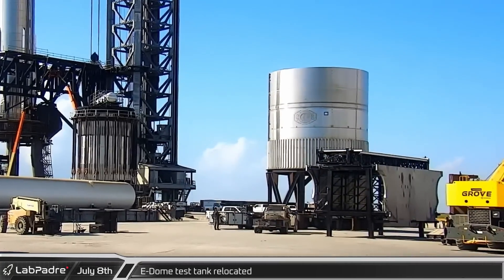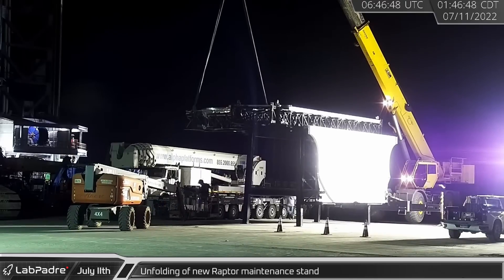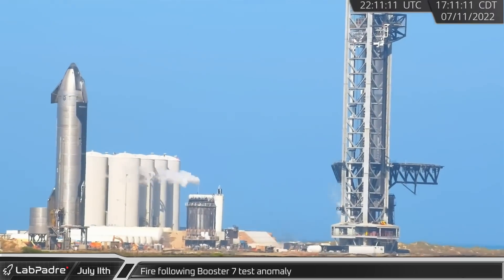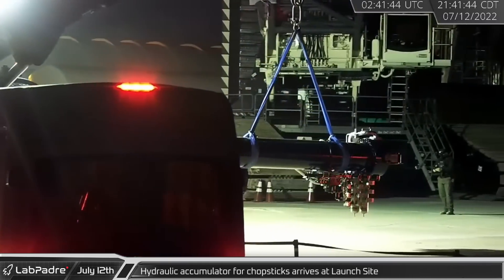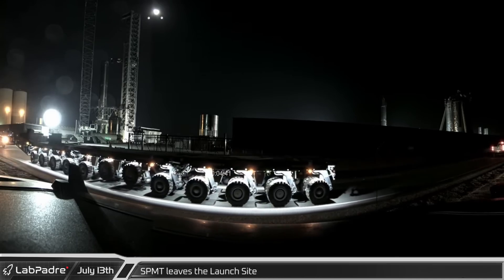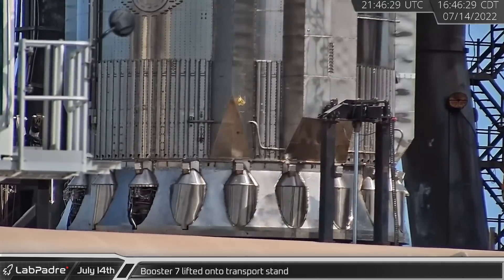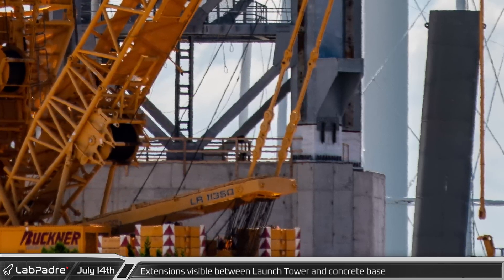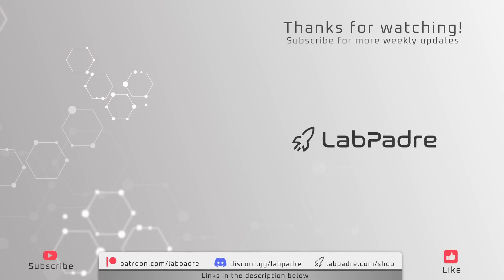Elon Spotted Investigating Booster 7 Damages At Starbase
In another exciting week for SpaceX, Starship construction continues as Booster 5 continues being scrapped, work is done on the Orbital Launch Mount and Chopstick hydraulic systems, Booster 7 experiences a fiery anomaly during testing, Falcon 9 booster B1058 returns to Port Canaveral while assets are prepared for the next mission, and we review a new batch of photos from launch complex 39A.

Special thanks to:
Clip Capture: Arc, Greg Scott, Thomaseo1
Clip Identification: Anthony, azatht, Dr. Vex, Lucid, Oscar Sparrow, Thomaseo1, WLAnimal
Script Editors: 61Naps, Phila Kid
Script Writers: WLAnimal
Special Top Tier Members:
Marcus House